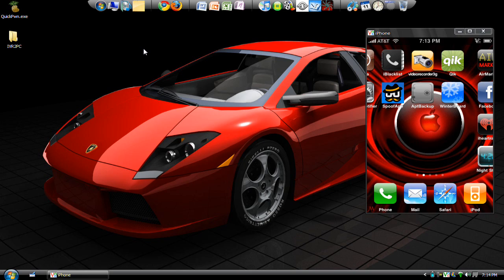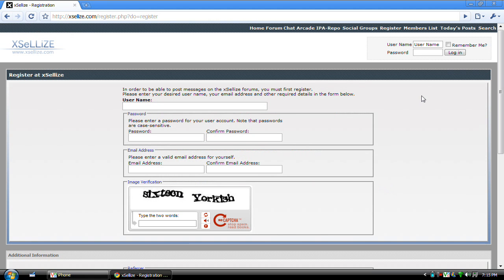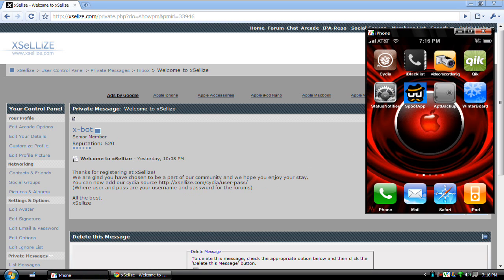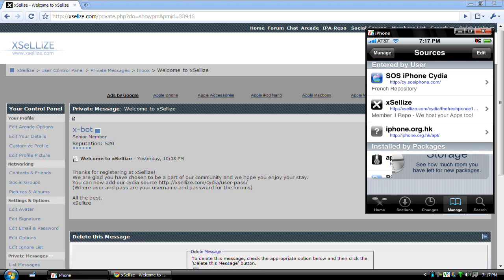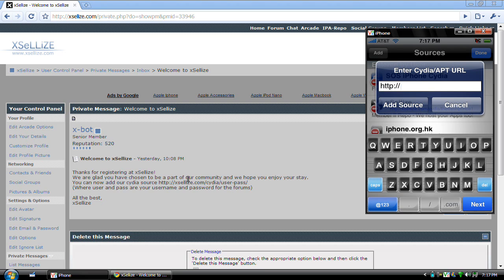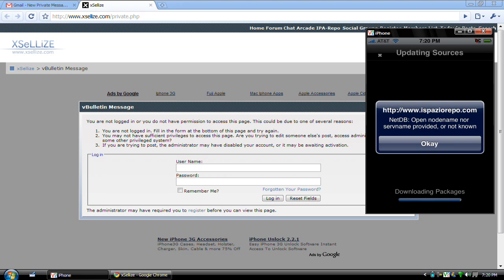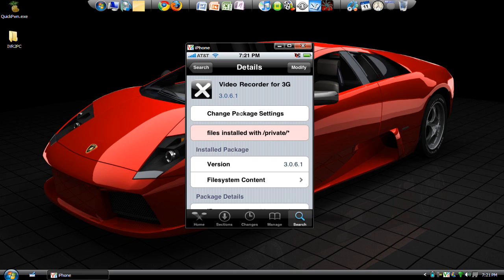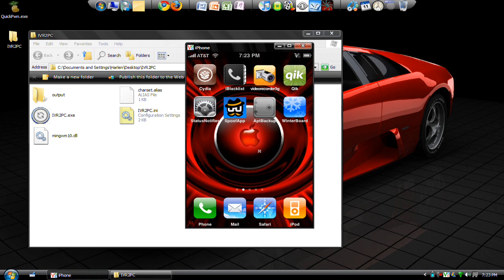iPhone Video Recorder Full Version FREE!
Here's a quick tutorial on how to get the FULL VERSION (No Advertisements :-D) of the VideoRecorder3G app from Cydia.

Note: Your iPhone(3G) MUST BE JAILBROKEN with Cydia installed!!!